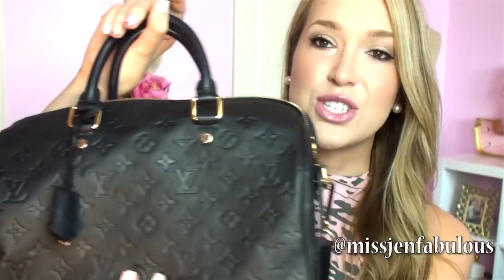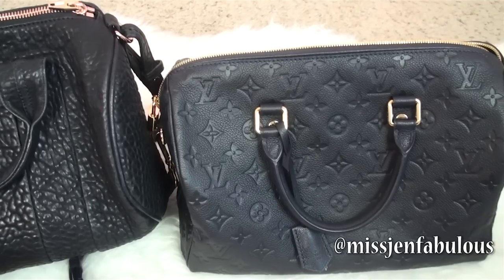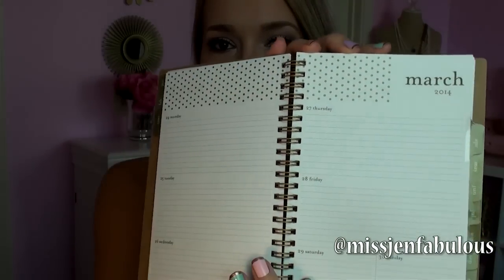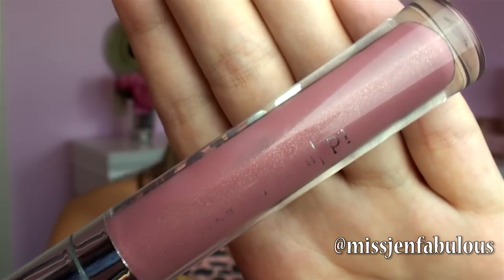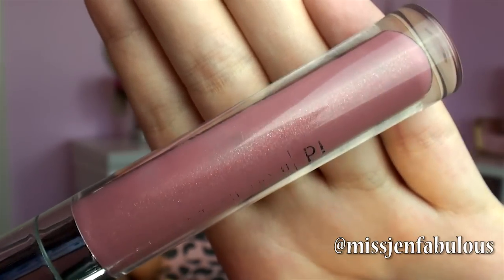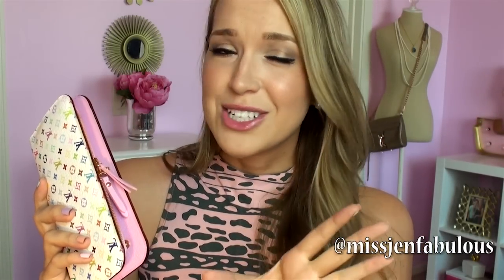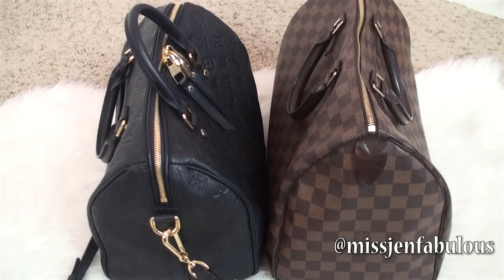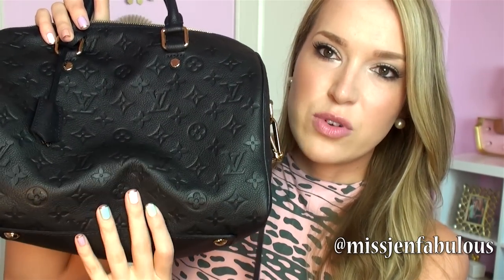What's In My Bag?! Louis Vuitton Bandouliere Speedy 30 Monogram Empreinte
I recently bought my DREAM bag! Today I am showing you what I carry in it, along with a review on the bag! Don't forget to let me know YOUR dream bag in the comments below! xo

My Bag: Louis Vuitton Speedy Bandouliere 30 Monogram Empreinte